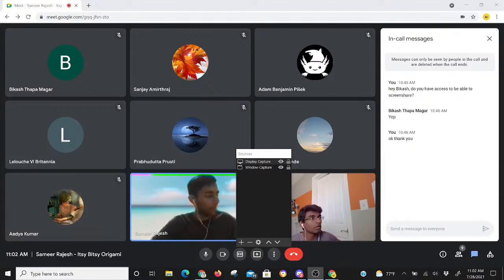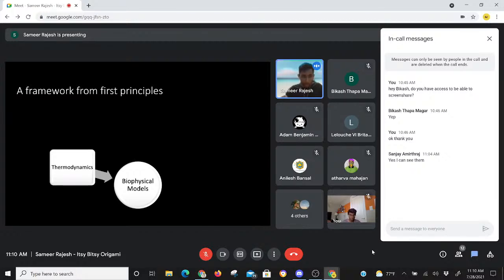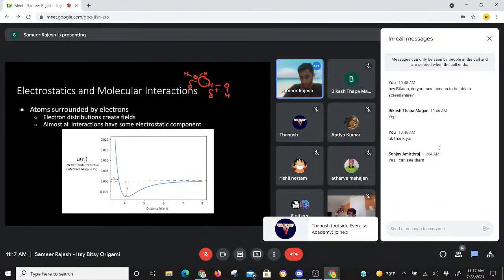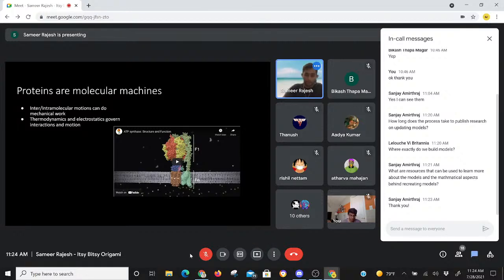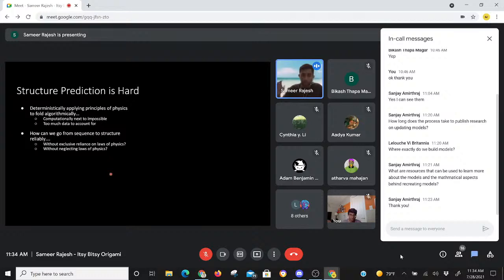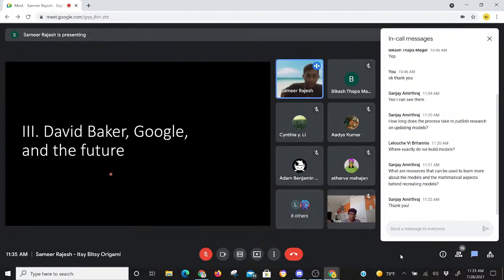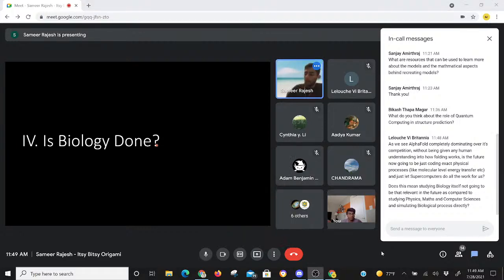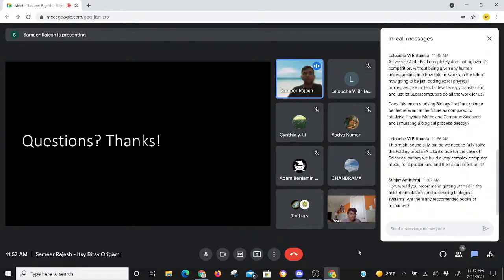Guest Speaker | "Itsy Bitsy Origami" by Sameer Rajesh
Beginning with a brief discussion and survey of the introduction of concepts from physics to the study of biology, we will make our way through understanding the protein folding problem and looking at recent advances, culminating in the recent release of AlphaFold as an efficient protein structure prediction algorithm. Topics include biophysics, modeling, and computational methods in biology.

Sameer Rajesh is a rising junior at UC Berkeley studying Molecular and Cell Biology. Sameer's interests lie in biophysics and biophysical chemistry, and he uses tools from these fields to help build physical models for biological phenomena. When not hunched over his bench, he's usually hanging out with friends, watching TV, and, as of recently, dabbling in writing.